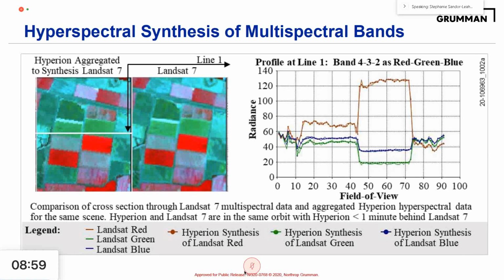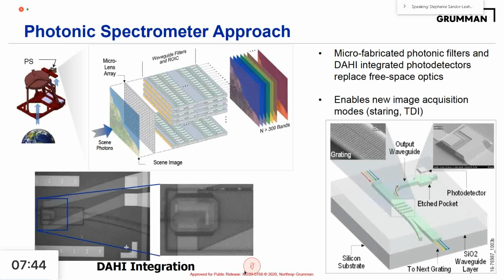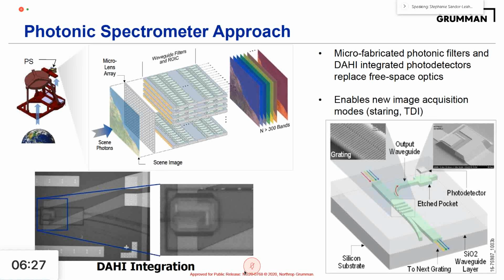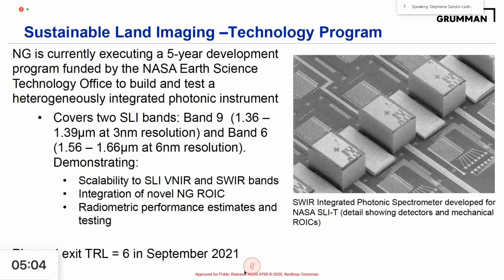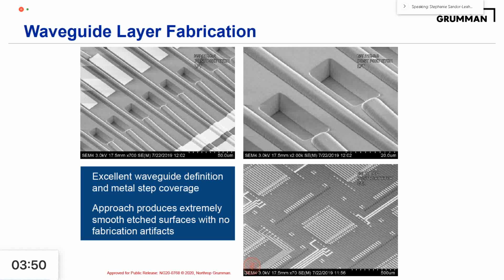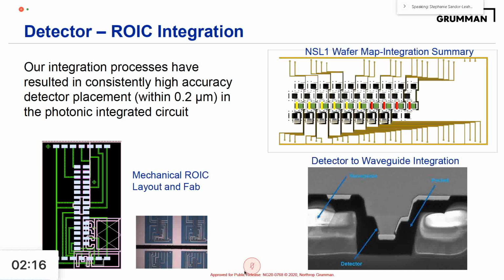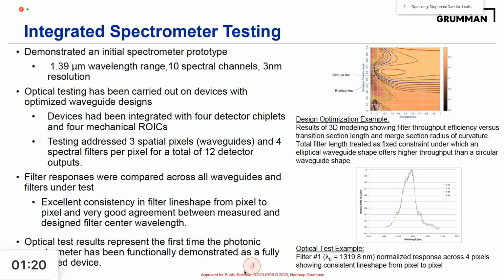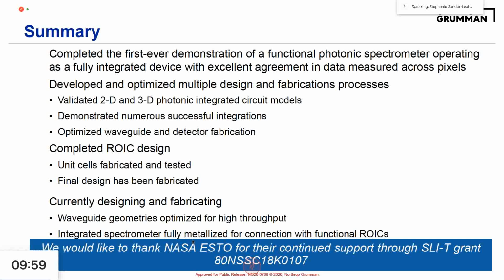ESTF2020: Stephanie Sandor-Leahy / Integrated Photonic Spectrometer for Hyperspectral Imaging